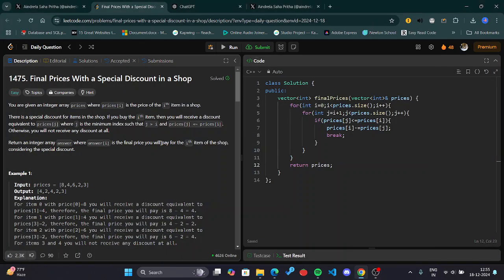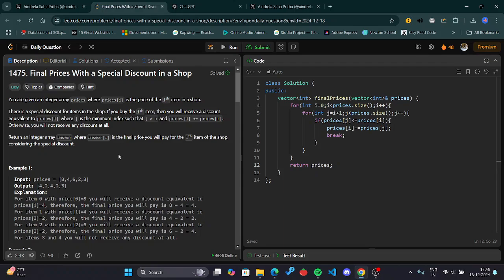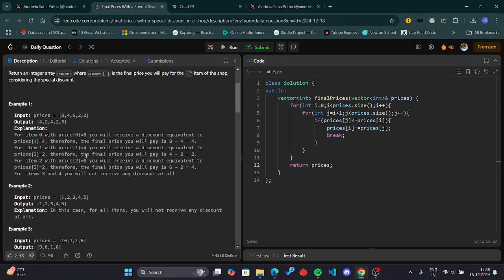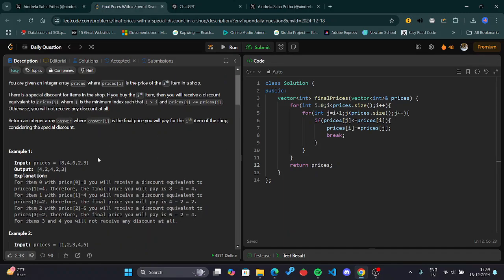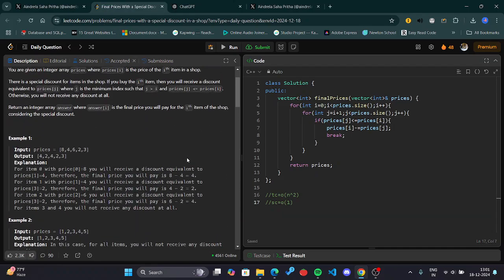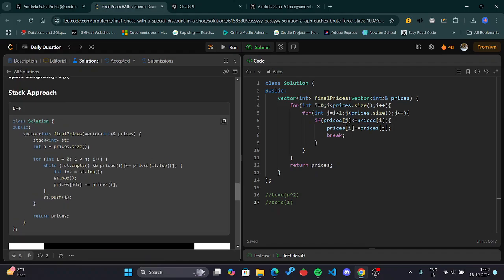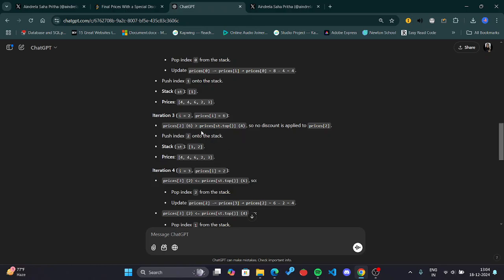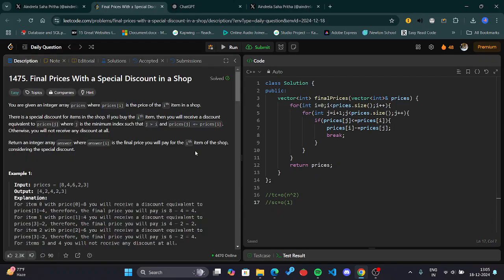1475. Final Prices With a Special Discount in a Shop | Monotonic Stack | Brute Force